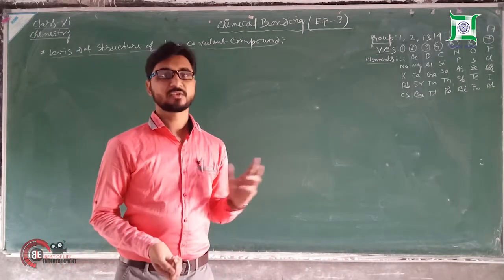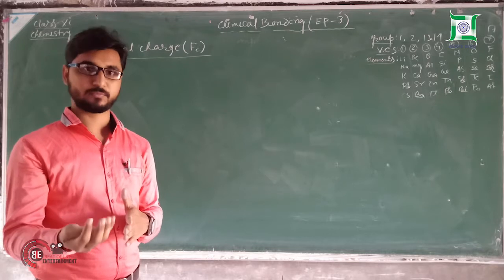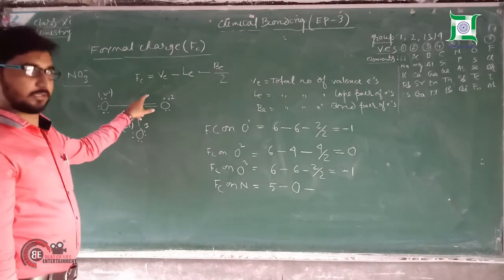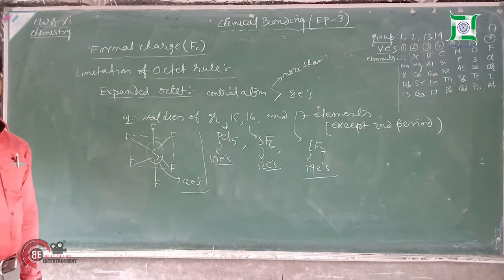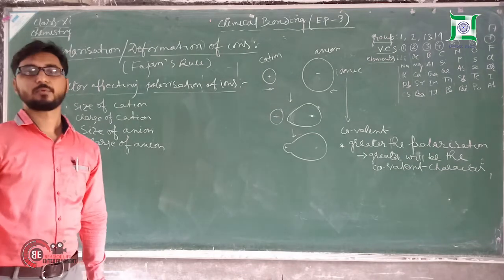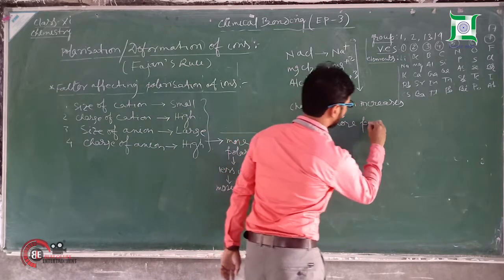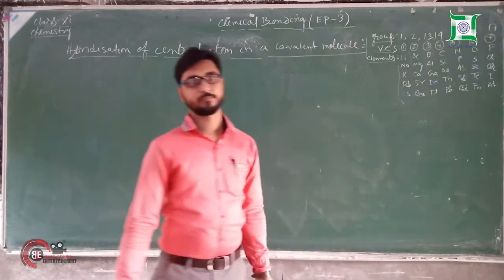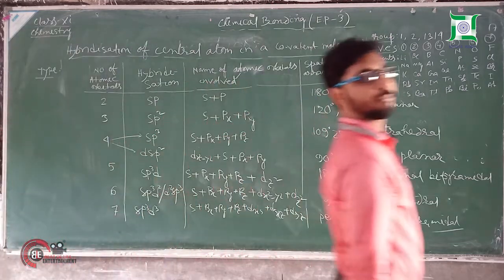Chemical Bonding | Chapter-4| Episode 3 | Chemistry | Class 11th | Partha Tantuboy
झारखंड सरकार  के सौजन्य से राज्य का पहला फाइबर ऑप्टिक्स डिजिटल क्लासेस गिरिडीह में

Chemical bond:-
Chemical bond is the attractive force which holds various constituents together in a molecule.

There are three types of chemical bonds: Ionic Bond, Covalent Bond, Co-ordinate Bond.

Octet Rule:
Atoms form chemical bonds in order to complete their octet i.e. eight electrons in their valence shell.

Lewis Structures:
Pair of bonded electrons is by means of a ‘dash’ (-) usually called a ‘bond’.

Lone pairs or ‘non-bonded’ electrons are represented by ‘dots’.

Electrons present in the last shell of atoms are called valence electrons.

           Lewis Structure of Ammonia Molecule

Exceptions to the Octet Rule:
Species with odd number of electrons: NO, NO2,

Incomplete octet for the central atom:  LiCl, BeH2 and BCl3

Expanded octet for the central atom: PF5, SF6 and H2SO4

Formal Charge:
Formal charge is the difference between the number of valence electrons in an isolated atom and number of electrons assigned to that atoms in Lewis structure.

Formal charge = [Total number of valence electrons in the free atom ) - (Total number of lone pairs of electrons) -1/2(Total number of shared electrons i.e. bonding electrons)]

Resonance:
For molecules and ions showing resonance it is not possible to draw a single Lewis structure.

All the properties of such species can only be explained  by two or more Lewis structures. Example: Resonance of O3

                                          Resonance of CO32-

A and B are resonating or canonical structures and C is the resonance hybrid

Some other examples

(i) CO32– ion

        2154_example-a.JPG

      Example
(ii) Carbon-oxygen bond lengths in carboxylate ion are equal due to resonance.

  1237_Carboxylate ion.JPG

(iii) Benzene

         2032_Benzene.JPG

(iv) Vinyl Chloride

          2470_Vinyl chloride.JPG

Ionic Bonding:
Formation of Ionic Bond:
Formation of ionic bond takes place between a metal and a non-metal by transfer of electron.